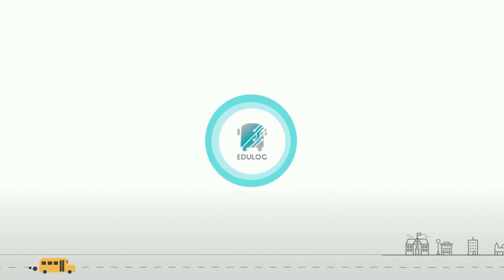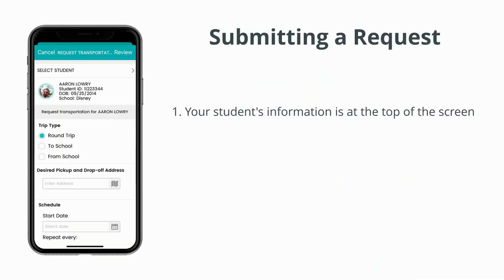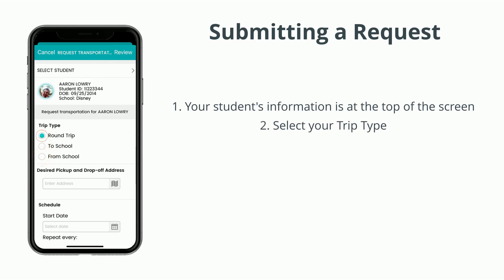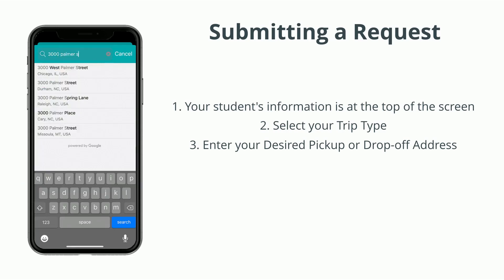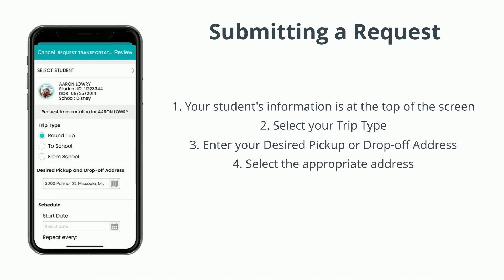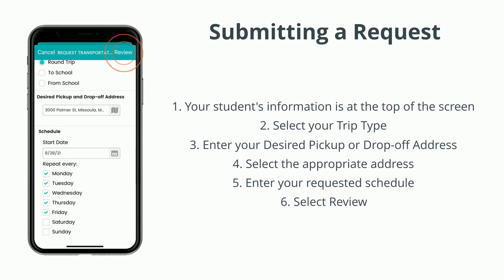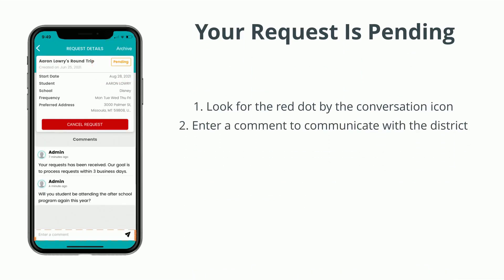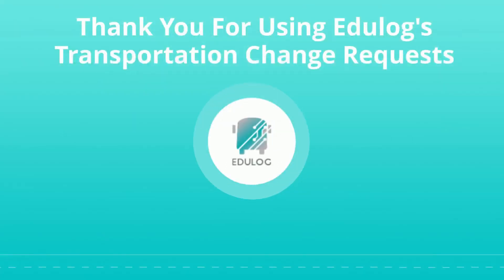Edulog Parent Portal - How to Use Transportation Change Requests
Follow the instructions in this brief video to learn how to use Transportation Change Requests in the Edulog Parent Portal app.